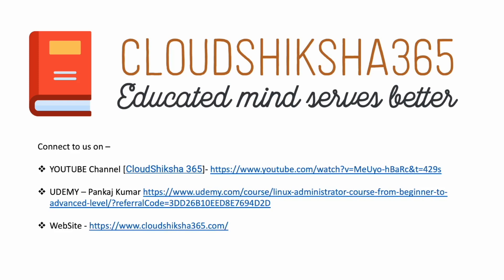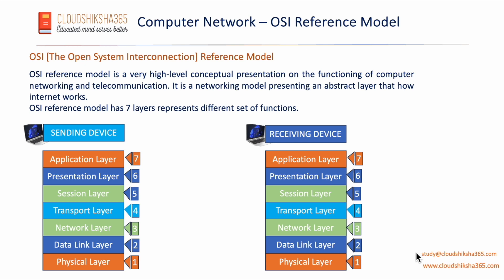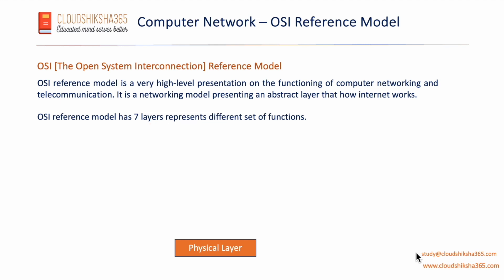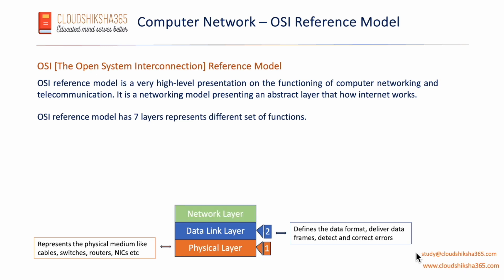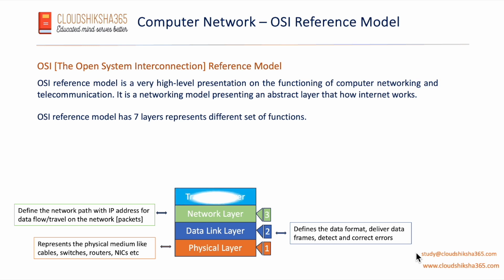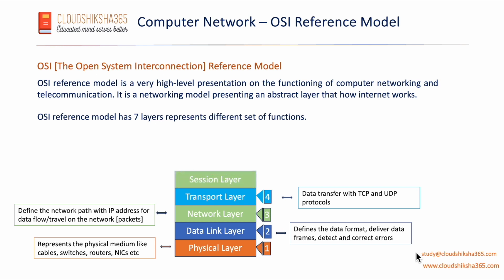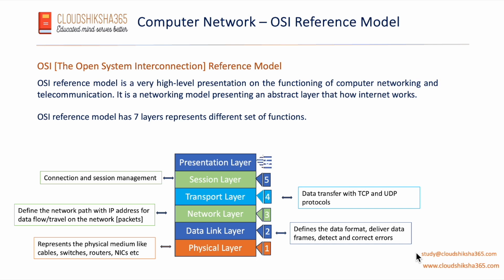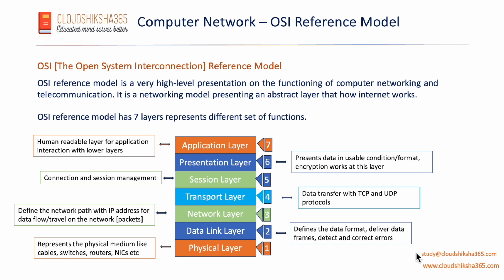Computer Networks, protocols, TCP/IP, OSI reference Model - Ch7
Chapter 7 explains about computer networks - ISO's OSI reference Model.
Open system Interconnection, a brief overview.

Check my udemy course for Linux Administrator -